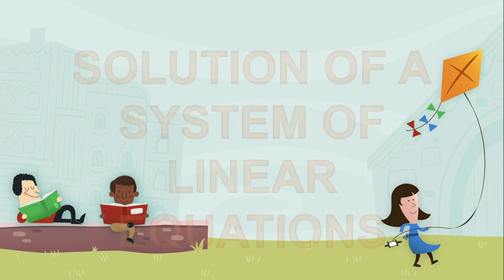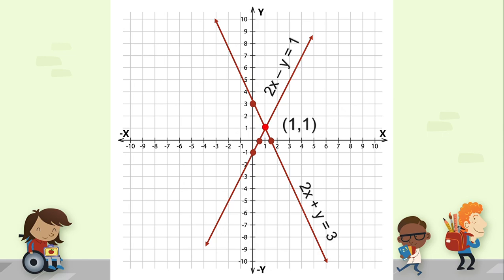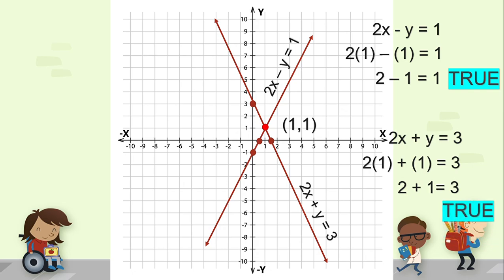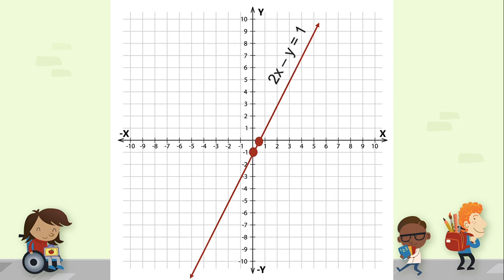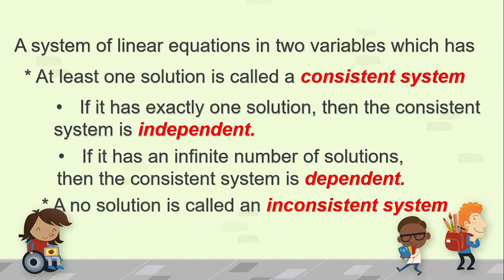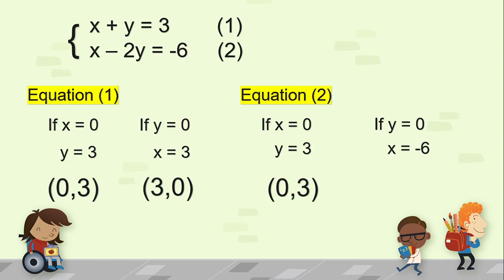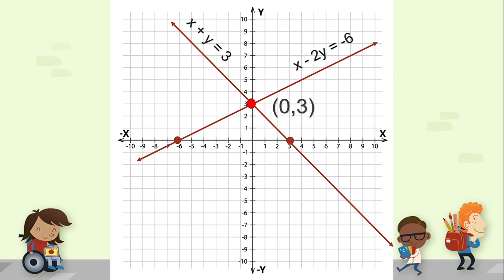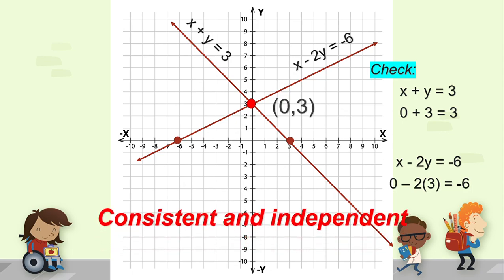SOLUTION OF A SYSTEM OF LINEAR EQUATIONS | Wing Cielo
The solution to a system of linear equations is the point at which the lines representing the linear equations intersect.
Vlog Title:
I'm glad to know your opinion, comments and suggestions.

* Facebook: Wing Cielo or Wing Cielo II